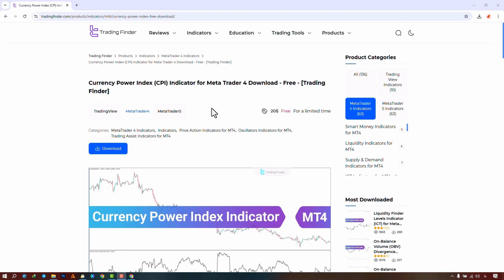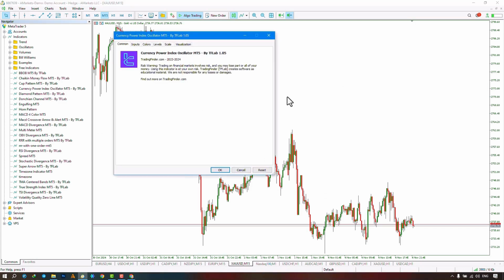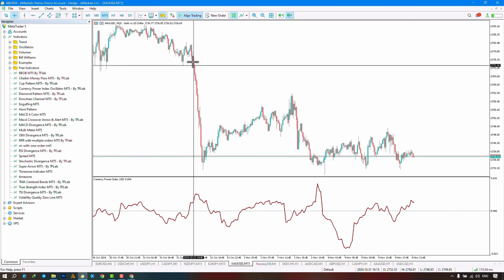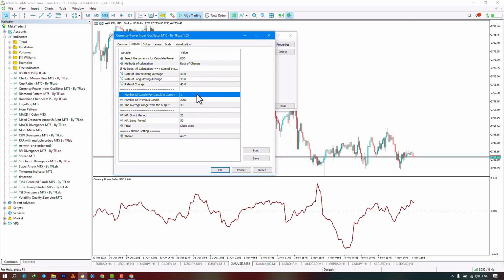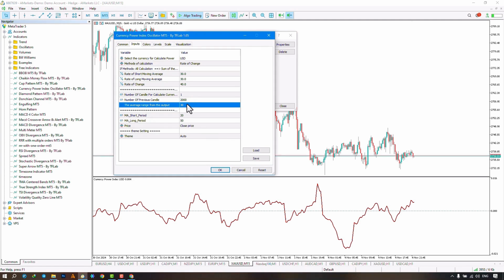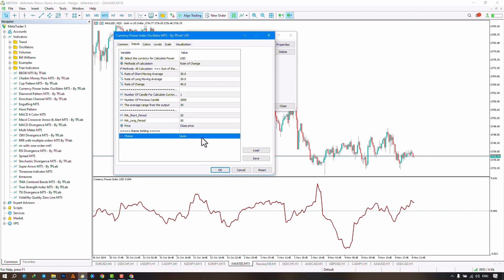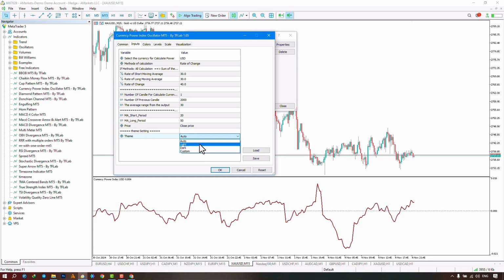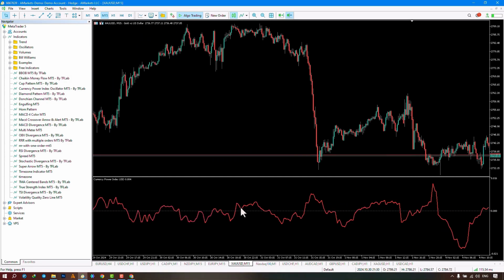💡Currency Power Index (CPI) Indicator for Meta Trader 4&5 Download - Free - [Trading Finder]📊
📈Currency Power Index (CPI) Indicator for Meta Trader 4&5 Download

🚀 The Currency Power Index Indicator for MT4 is here to help! This powerful tool analyzes the strength of currencies in real-time, giving you the insights you need to make better trading decisions.

🎯Watch this video to learn how to download it for free, set it up, and start using it to optimize your trades. Take your forex game to the next level!

00:00 Introduction
00:15 download indicator
00:35 add indicator to metatrader
01:18 Currency Power Index Indicator setting